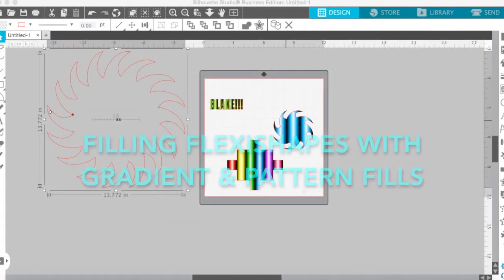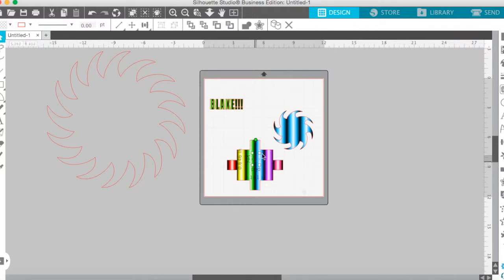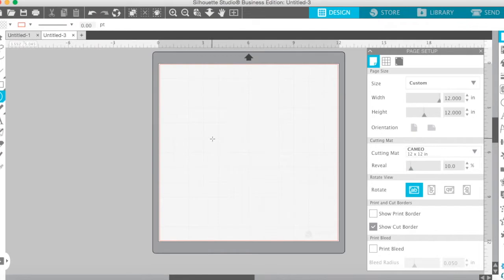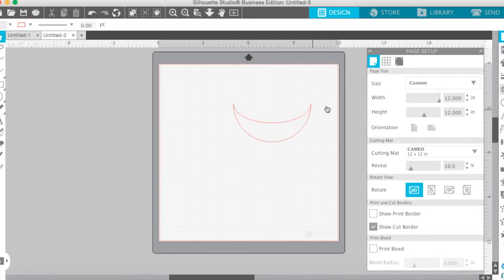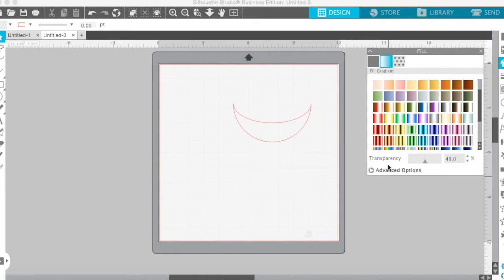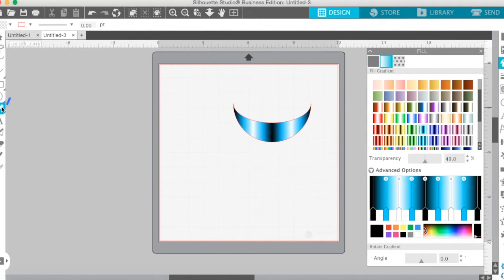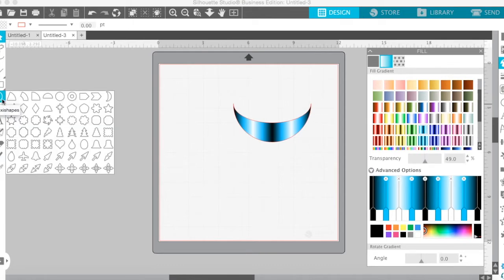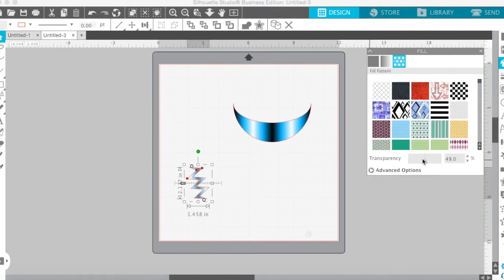How to Use FlexiShapes (And Fill with Patterns or Gradient Fill)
The 2nd video in the Silhouette School for Kids series - Blake, 8 shows you how to use the Flexishapes tool in Silhouette Studio (V4.2 and DE+ are required) and how to fill those shapes with patterns and gradient fill.